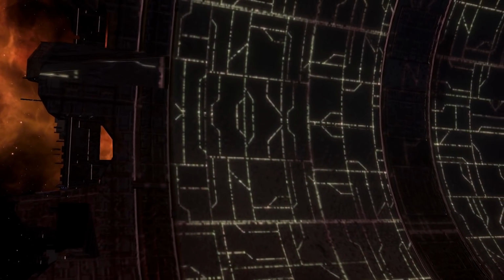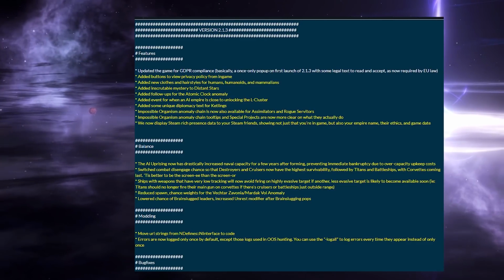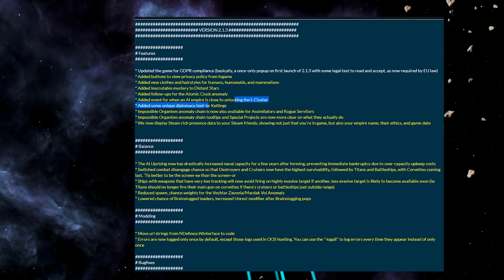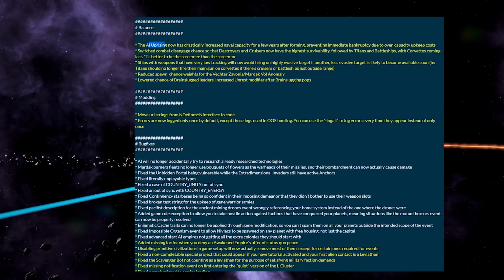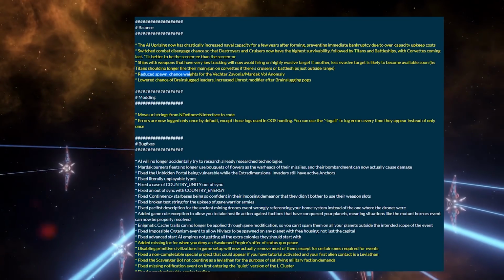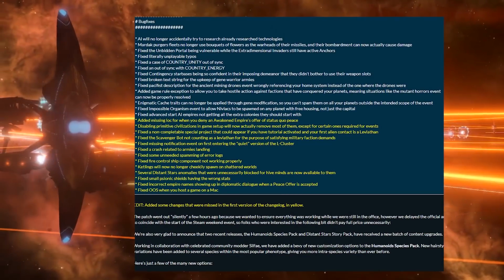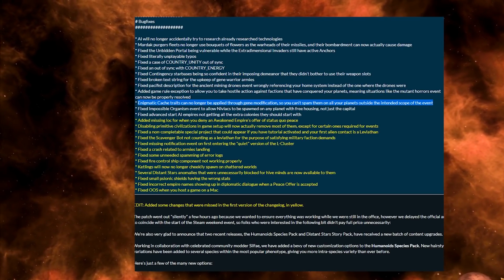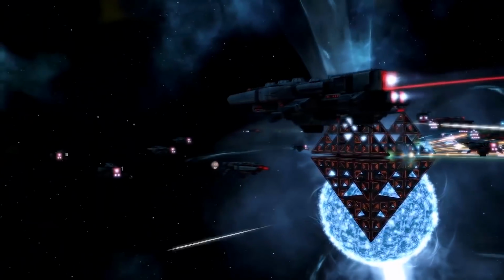Stellaris - 2.1.3 Patchnotes And Updates for Distant Stars / Humanoids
Patchnotes to keep us interested till Le Guin comes out.